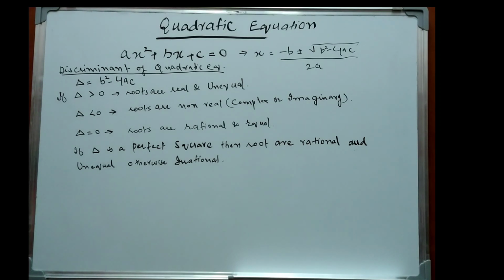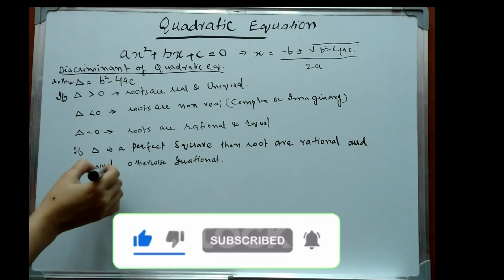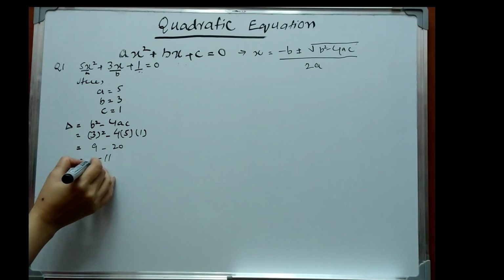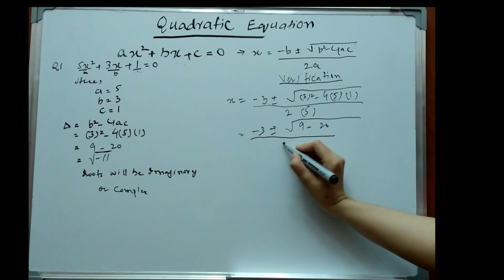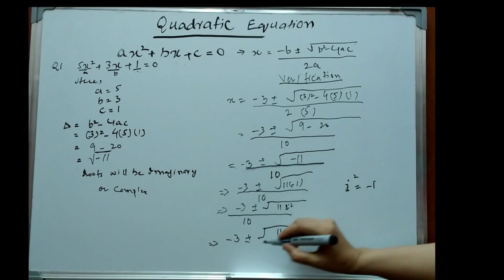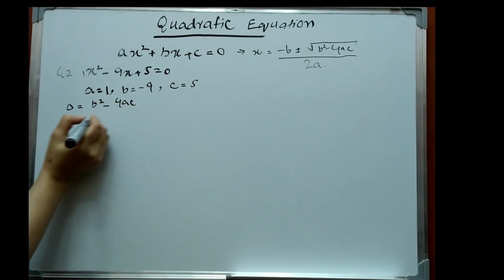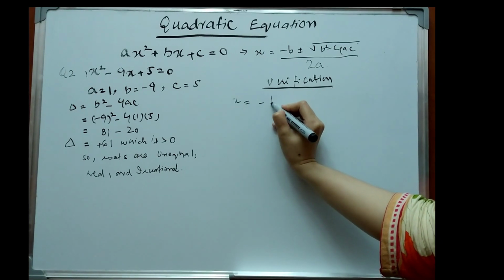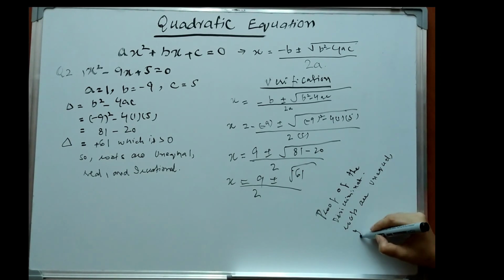Class 10 Maths || Basic Concept of Quadratic Equations | Quadratic Formula | Maths Tips & Tricks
In this video I will guide students about all aspects of quadratic equation and quadratic formula.